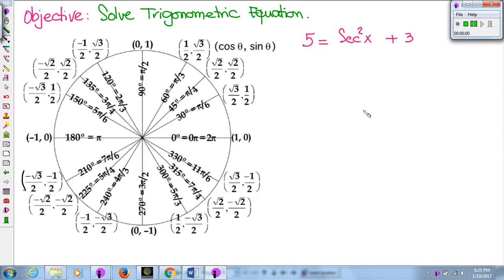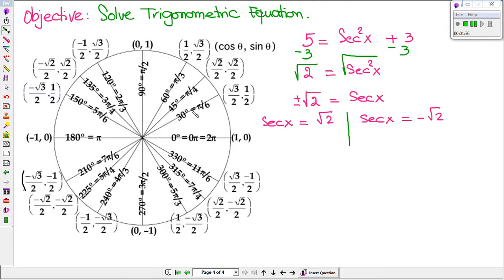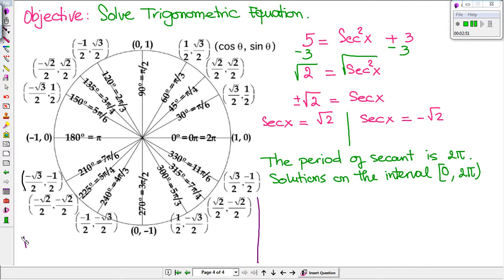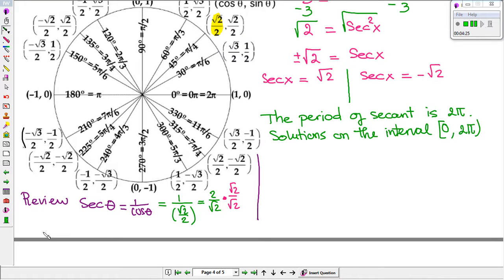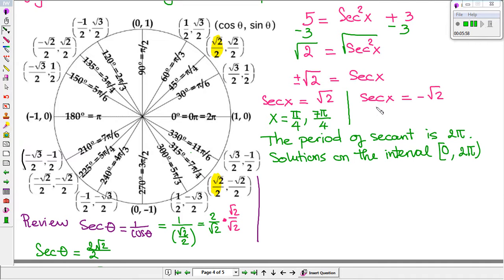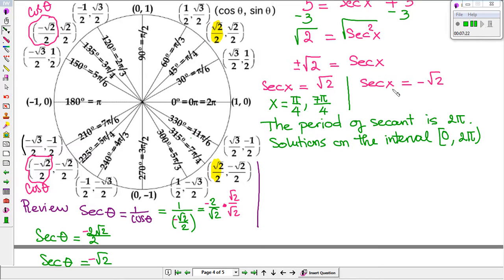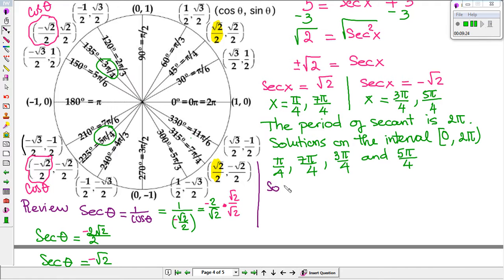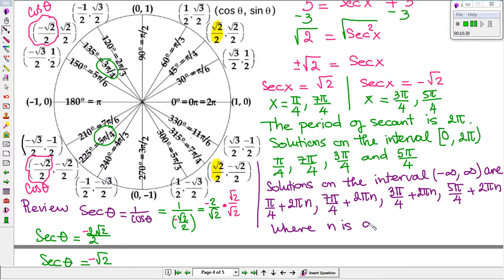Solve Trigonometric Equations (lesson 2)